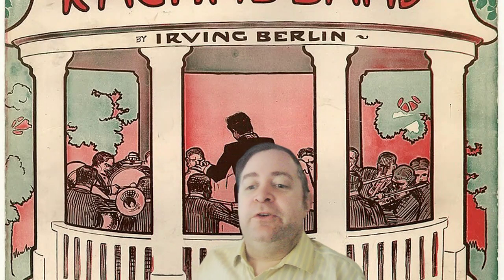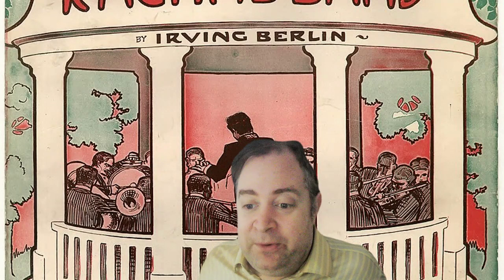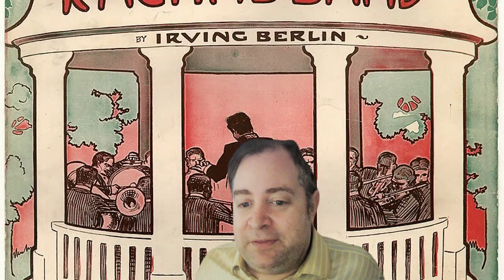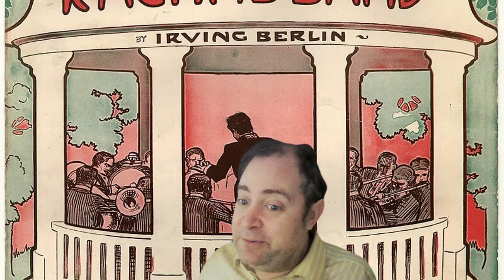This Was The First Ever Pop Song